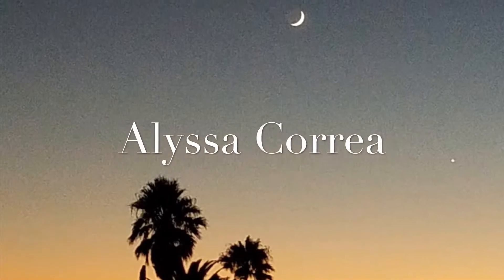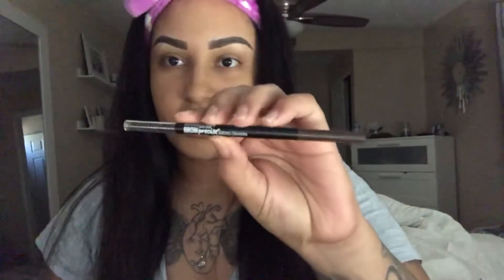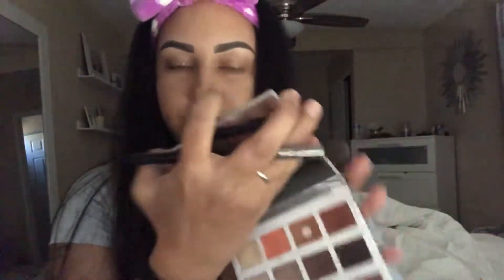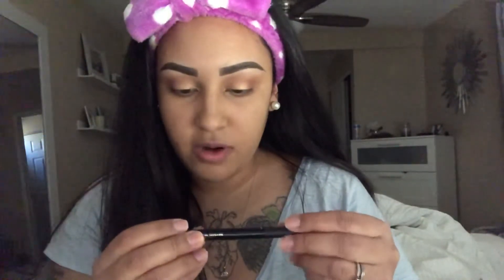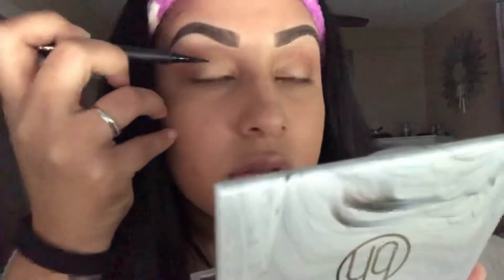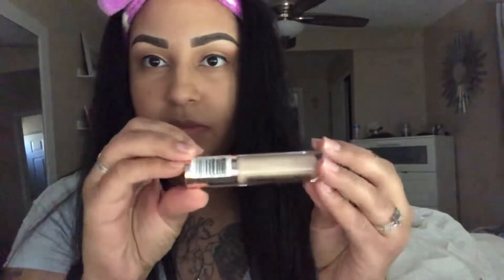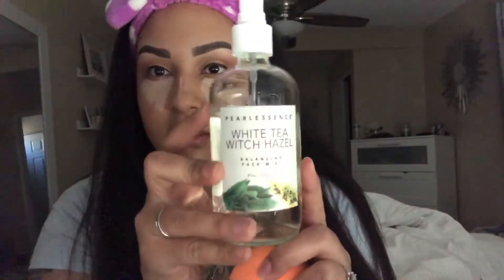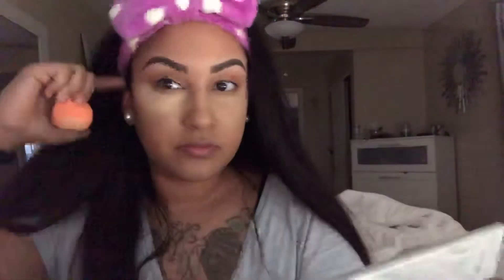Makeup Tutorial | Simple Eyeshadow and Bold Lip 💋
Hi everyone! I hope you all enjoy this simple achievable makeup look. Leave down in the comments what other looks you would like to see ☺️.

Foundation- L’Oreal TrueMatch (W6/W7)
Eyebrows-Maybelline Brow precise Micro crayon
Eyes- BH Cosmetics Warm Stone Pallet
Single Eyeshow on Lid- Elf Baked Eyeshadow (Enchanted)
Inner Corner Highlight- Milani (Bella Chiffon)
Eyeliner- L’Oreal 24hr infallible The Super Slim
Concealer- Revolution Conceal and Define (C6)
Setting powder- Kat Von D Brightening Powder (Golden)
Blush and Bronzer- Elf Duo
Highlighter- NYX Born To Glow (Chosen One)
Lashes- Kiss Lashes (Flirty)
Mascara- Essence Lash Princess
Eyeliner- NYX Jumbo Eye Pencil (Milk)
Lip Liner- Jordana (Sedona Red)
Lipstick- MAC matte lipstick (Rudy Woo)
Setting Spray- Pearlessence White Tea Witch Hazel Balancing Face Mist

About me: My name is Alyssa, I’m 23 years old and I’m from Tucson, Arizona. I am a stay at home mom of one and married to my wonderful husband💍. I created this Channel to show my creativity, makeup, days in my life, challenges and so much more. I want to just have fun creating content for you all, all while helping others, inspiring, and making people laugh. This is just the beginning for me so I hope you all will stick around and join on this YouTube journey 💖